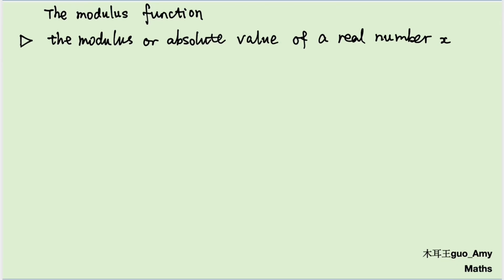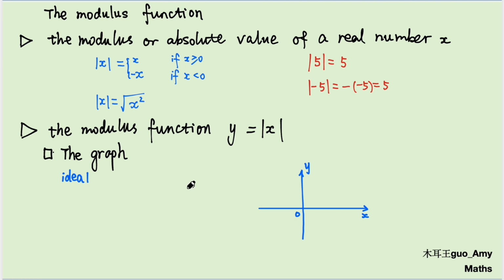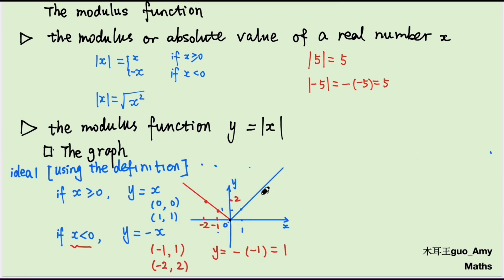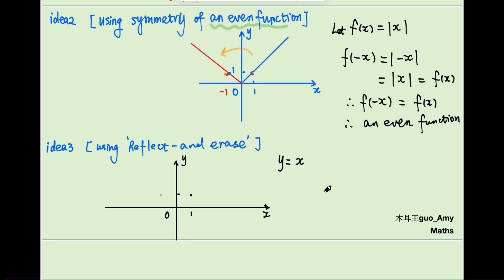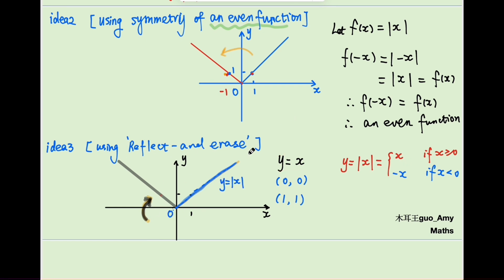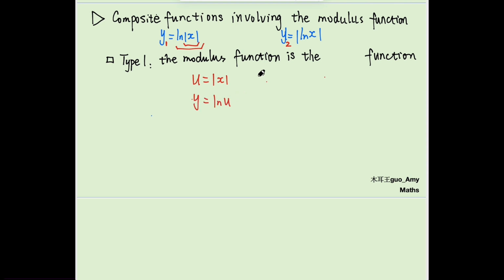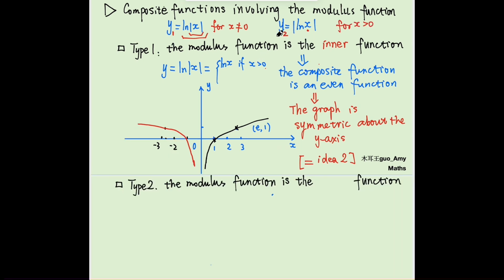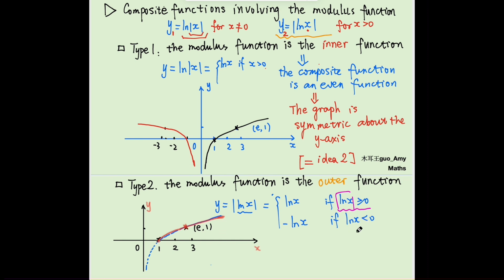SMU4T1004(c) the graphs of the functions y=|x| (three ideas), y=ln|lnx| 绝对值函数的图像 和另外两个复合函数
The function of y=ln|x| plays an important role in this course.
The modulus functions sets a foundation.